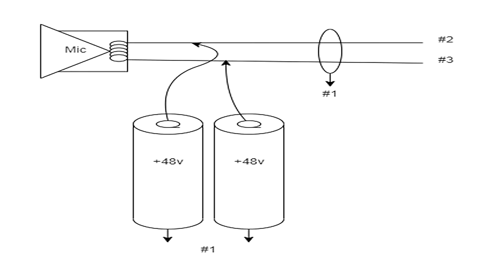Phantom Power 101: Essential Tips for Safely Energizing Condenser Microphones and Active DIs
All about phantom power.
Where it's used, how it works.  How to avoid damaging equipment.
The impact of phantom power on sound quality, or when used with dynamic mics.  Should phantom power be left on with studio mics.
I'll explain it all, no need to fear this phantom.